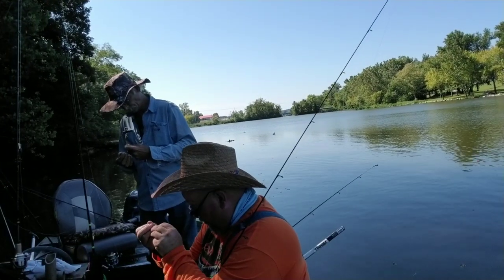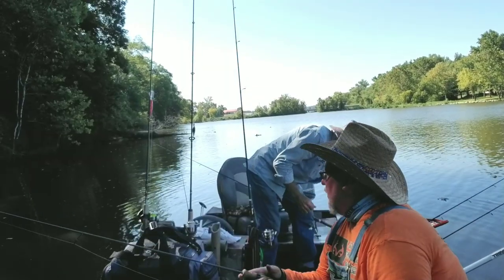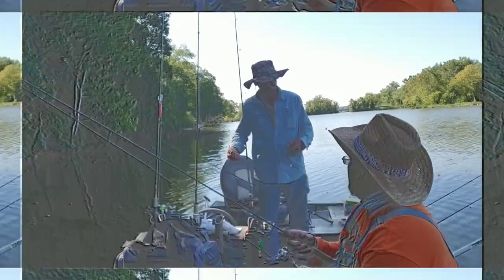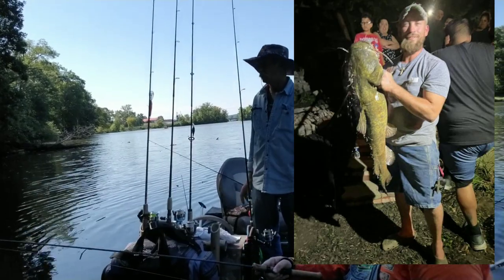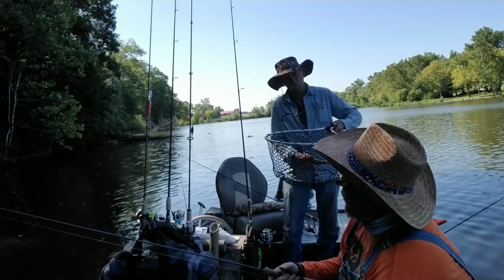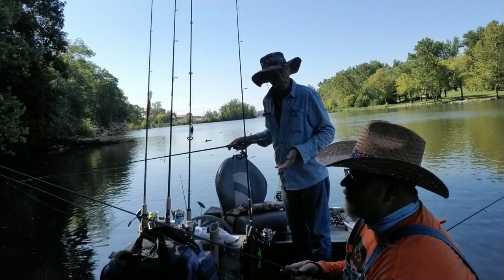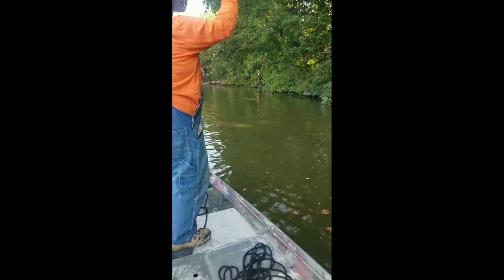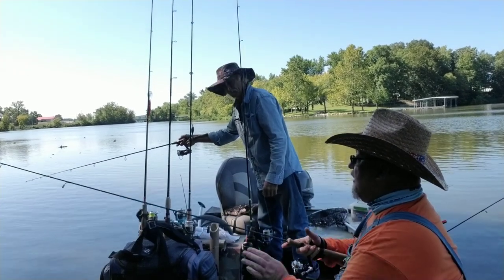Fear No More: How to Land Big Fish with a Light Line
This week I fish with someone I've been wanting to have on The Jeff Fishing Vlog since I started. Brian has been very successful using 6lb test line and medium light rods for years.  Having caught over 10 10lb Waleye. He also tells me how fought and landed a 40lb+ Spoon bill catfish while using 6lb test line!  Although I had him a bit out of his element fishing the Ohio River for a couple days in early September. We did catch a few while fishing in the shade on Deer Creek, but caught better fish while trolling on the main stem of the Ohio River.

I hope you all enjoy. Fill free to leave comments or questions and I'll do my best to help.

To enter The JefishinVolg Fish of Year contest, just send a picture of a fish you or your child caught in 2023 no later then  November 15th 2023 to

or send it in a message to The Jefishin Vlog  Facebook

As we grow and build our library, we strive to bring content that helps, entertains and educates in some way.

1. Free to enter. Open to U.S. resident only.
By Nov 17th 2023
Any entries of persons under 18 years old must have verifiable permission from parents or guardian.
2. Voting will begin on Nov 24thth and end on 11:59 pm on Dec 2nd 2023. Votes will be counted from among comments on YouTube, Facebook and Instagram. We reserve the right to change the method of picking a winner, in the event we are unable to use the above Voting method.
The winner will be announced no later than Dec 27th 2023. On The Jefishin Vlog youtube channel, Facebook and Instagram page.
3. The prize is a trophy and will not be exchanged for a monetary compensation
VOID where prohibited by state or local laws
5. Contest is limited to  50 entries. In the event we receive more then 50 we may come up with a new method to determine a winner to accommodate this situation.
6. Photos of entries may be used to promote The Jefishin Volg social media channels. In the event you would like us to stop future use, make a request to and we will accommodate to a reasonable extent. Any personal information obtained i.e. email, or addreses will not be sold to 3rd party sites. They may be used to make contact about this or future contest.
7. The trophy will be mailed by USPS within 2 weeks of announcing winner on The Jefishin Vlog youtube channel. Unless we are able to deliver in person. We reserve the right to pick the method in which the trophy is delivered.

8. Please follow all YouTube community guidelines.